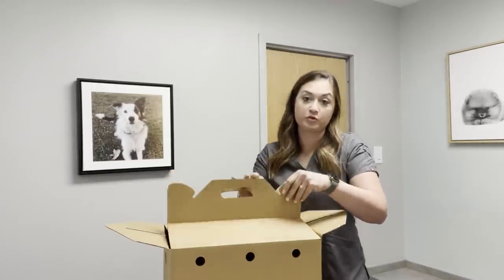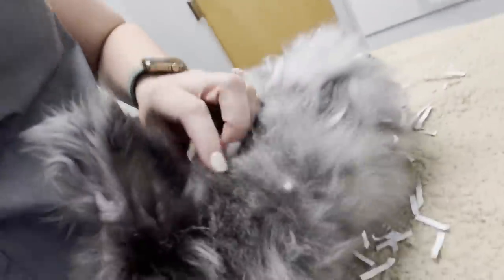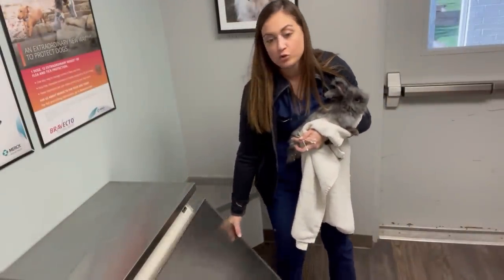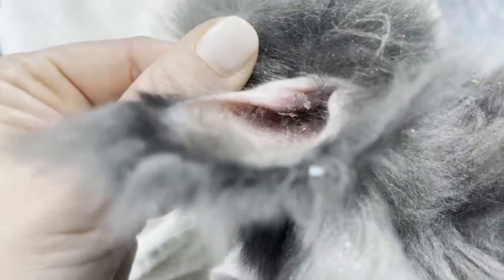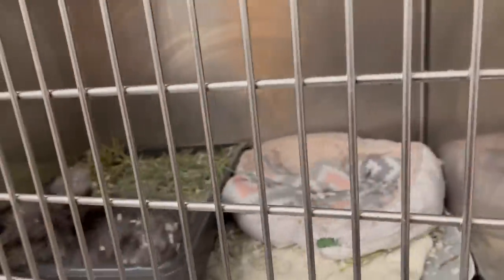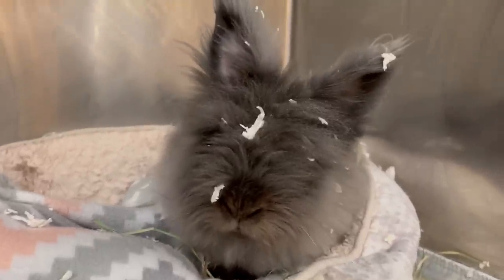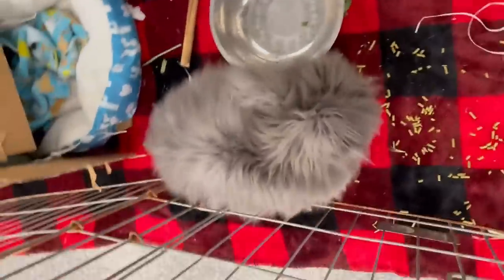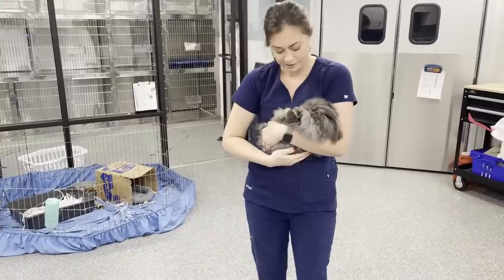Rabbit RESCUED from the SHELTER! 🐰❤️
Our medical care funding for the animals you see in all the videos comes EXCLUSIVELY from YOUR donations to this 501C3 Charitable Organization and Pet Rescue.